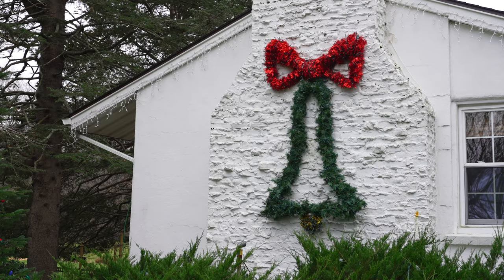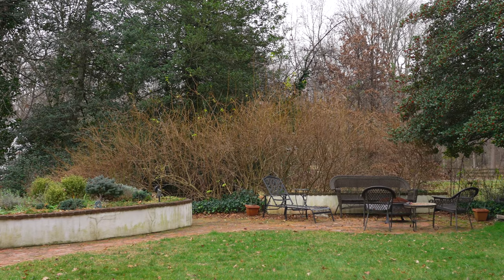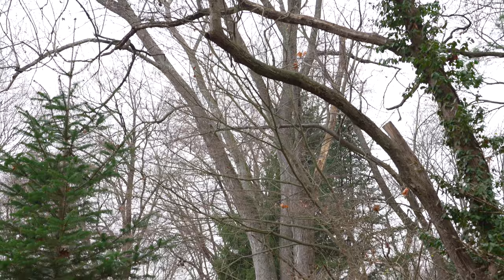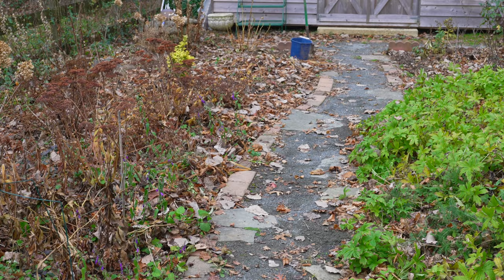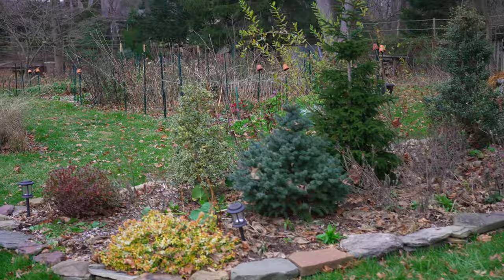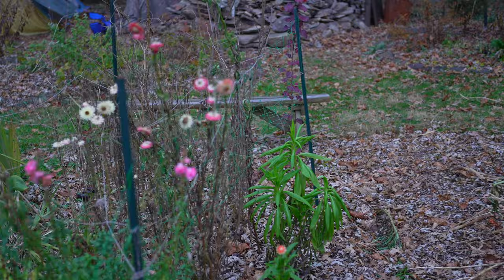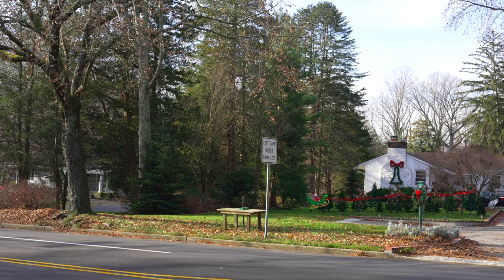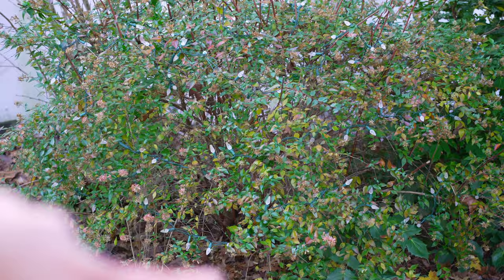December Garden Tour 2023, Winter Garden Border Design, Maintenance, Christmas Decorations Outdoor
Hi! My name is Crane. Welcome to my suburban cottage home garden in New Jersey Zone 7, in naturalistic garden style. I mainly grow cut flowers, greens, and herbs and make garden bouquets to sell at my roadside stand. I grow all kinds of vegetables and, sometimes, cook. I grow ornamental landscape plants and trees as well as create sanctuary for wildlife, birds, insects, etc. Thank very much for visiting my channel. 😊

0:00 - December Garden Tour
1:07 - Front Yard Garden
4:11 - Back Yard Garden
9:08 - Woodland Garden
12:06 - Vegetable Garden
13:02 - Cottage Garden
17:10 - Unheated Greenhouse
20:24 - Winter Garden
23:46 - Cut Flower Garden
30:44 - Outdoor Christmas Decorations